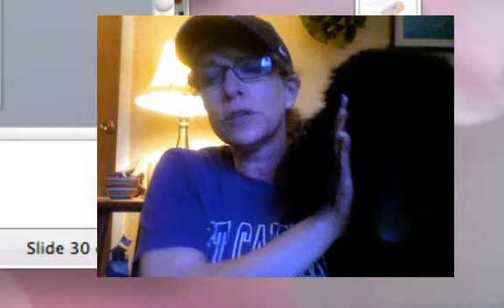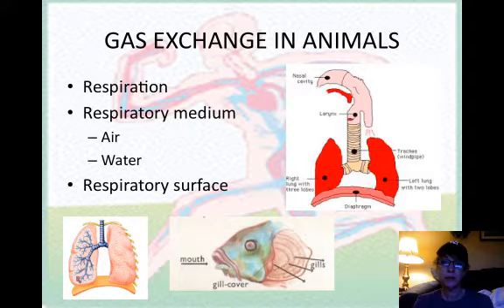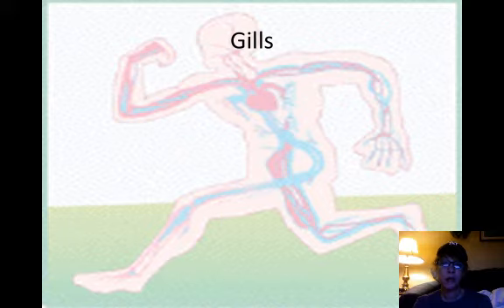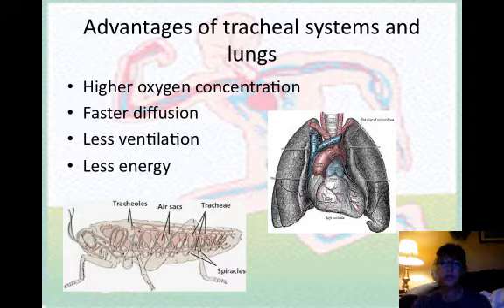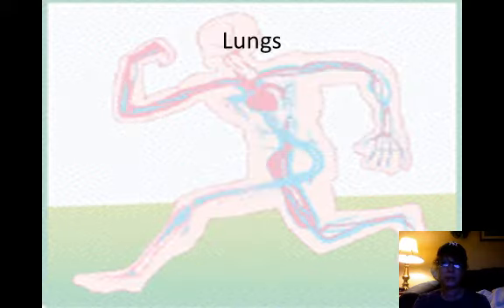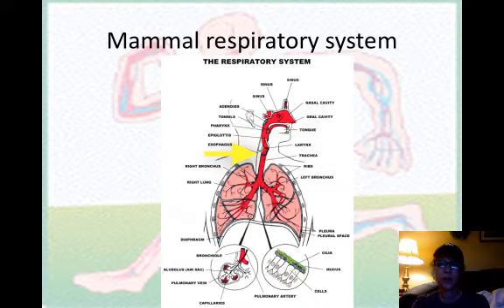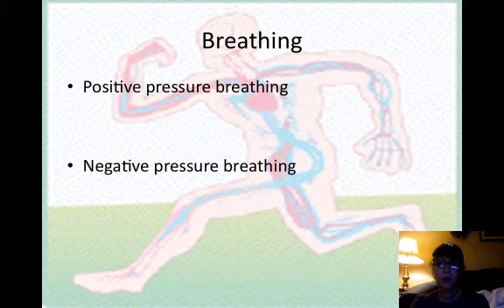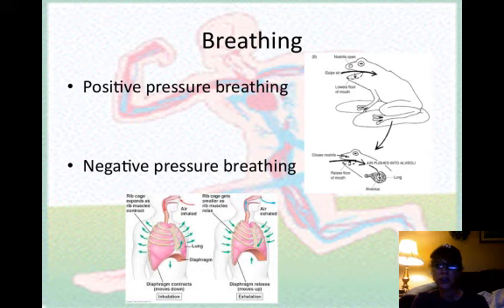AP Biology cvitale Respiration 1.mp4